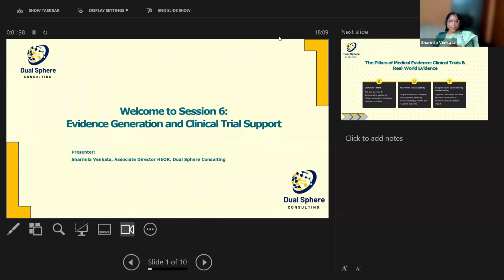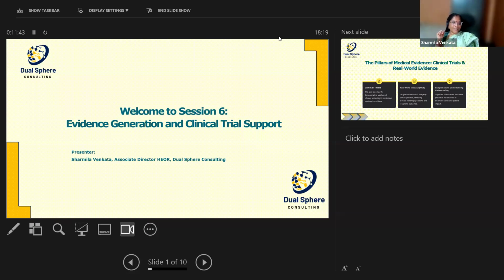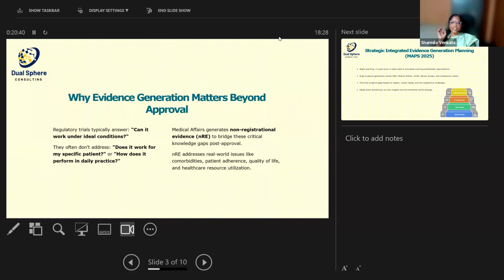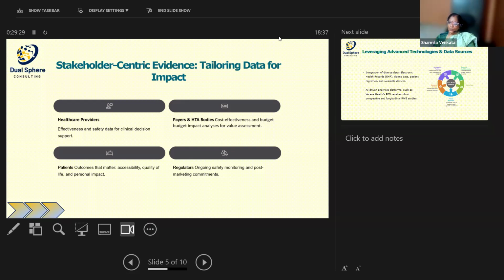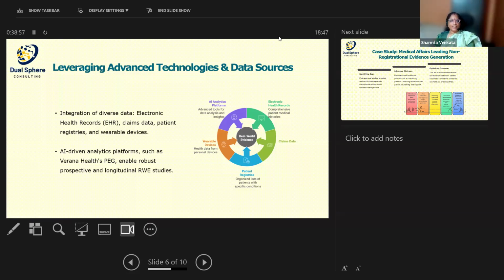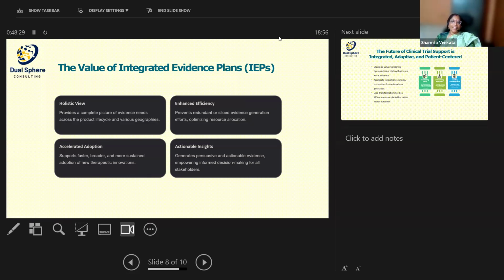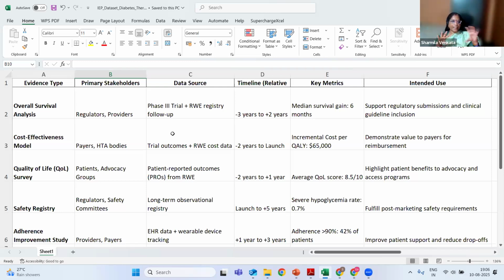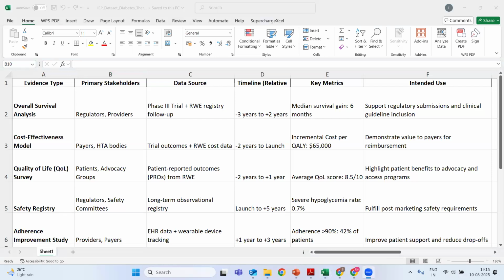M7 Medical Affairs July 2025 | Evidence Generation & Clinical Trial Support | Sharmila